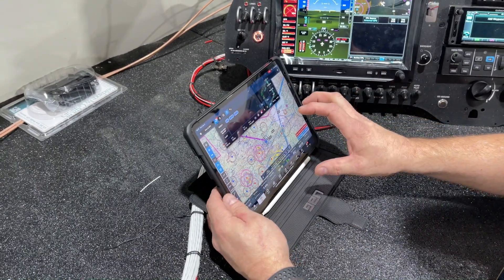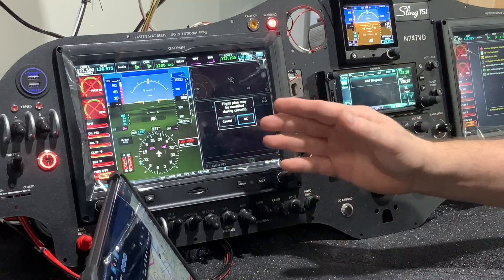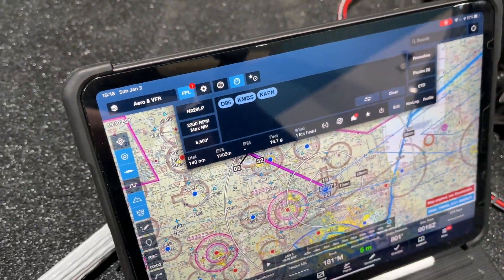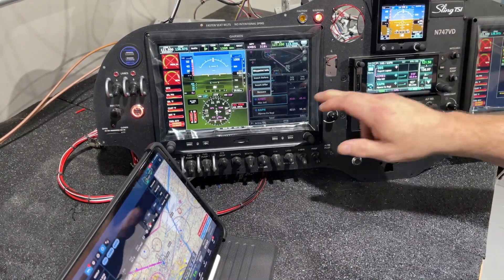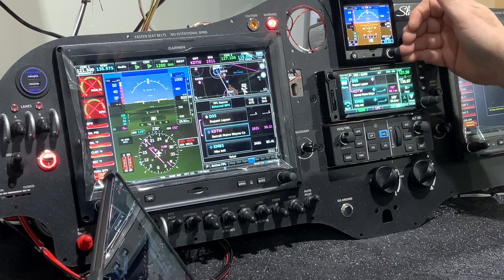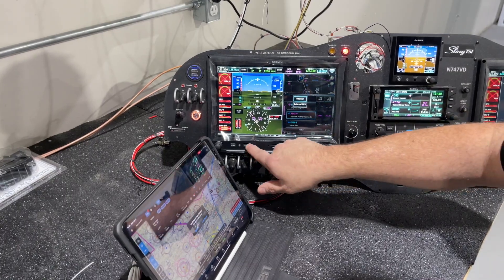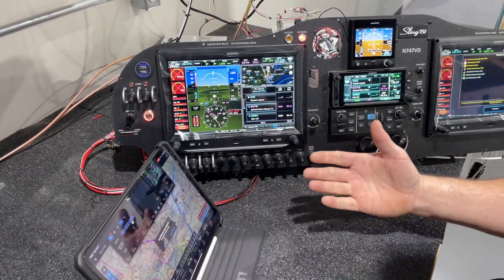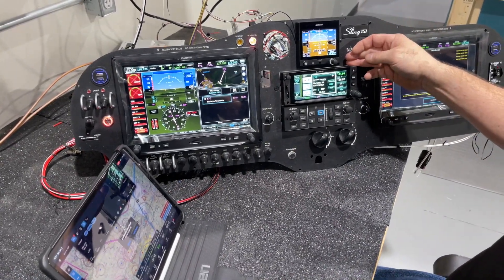Garmin G3X to GTN Crossfill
shop.midwestpanels.com In this video we explain the crossfill function between the G3X system and a GTN 650 Xi as well as one limitation that many have asked us about and our possible work around.

for your Experimental Avionics needs.

Watch for our Live feeds starting in January, we will be answers you Garmin questions to help you with your avionics choices and operation.